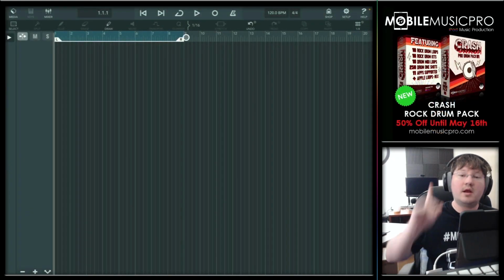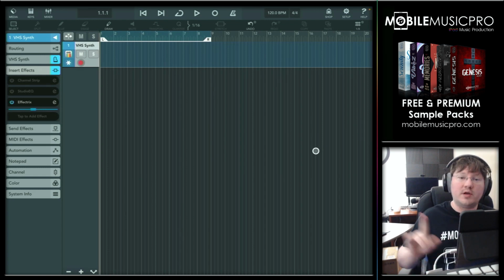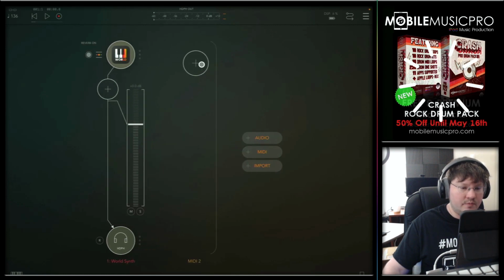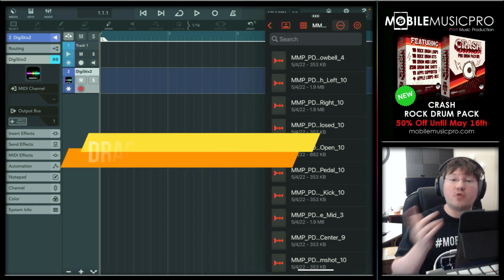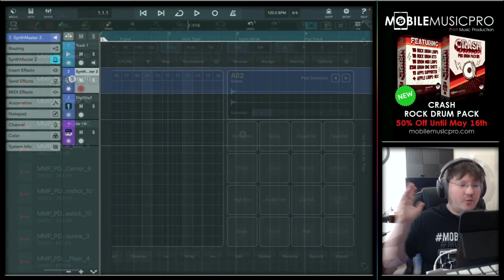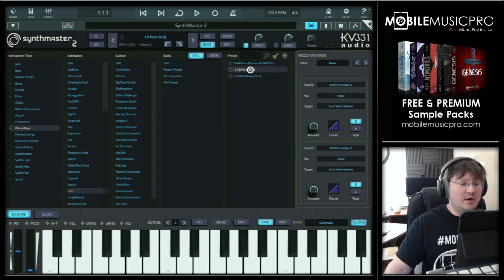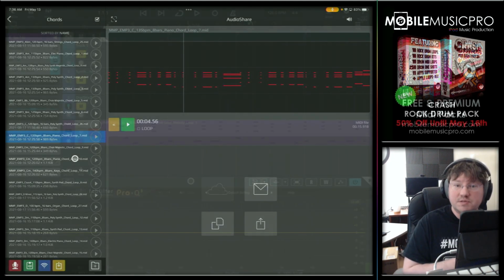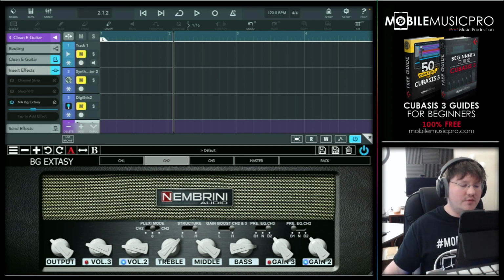What Are Users Expecting From Your Music Apps?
Did you ever download a music app and think hey, why didn’t it have this feature? Well in this video we hope to highlight a few make or break functions that most app users are expecting so devs can get a better understanding of what people want.

★ SUPPORT★

★ TIMESTAMPS ★

Intro (0:00)
Disclaimer (1:33)
AUv3 Support (1:58)
Audiobus / AUM Support (4:01)
Multi DAW Optimization (5:54)
Drag & Drop Support (7:00)
Nice Preset Browser (8:56)
Audio / MIDI Auditioning (10:40)
Audio Visualization (12:12)
Smooth Dials / Mouse Support (13:04)
Final Thoughts (15:14)

★ APPS MENTIONED ★